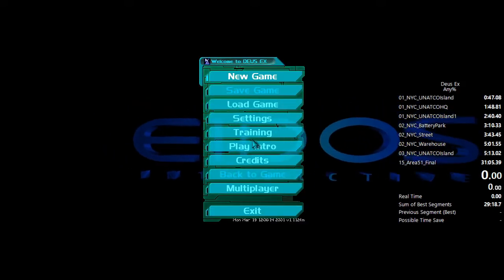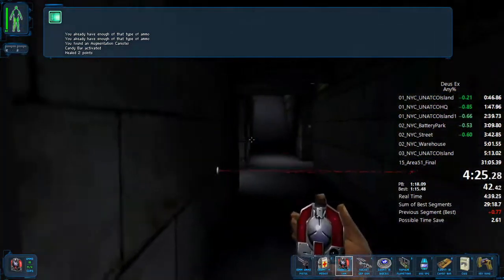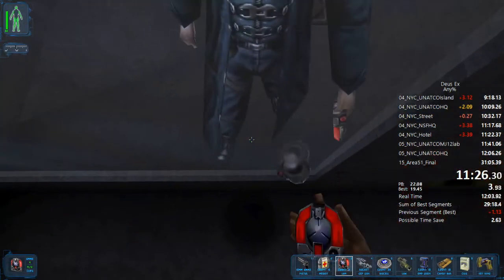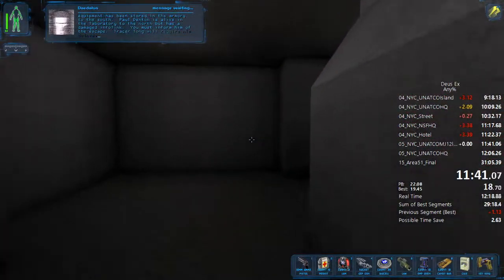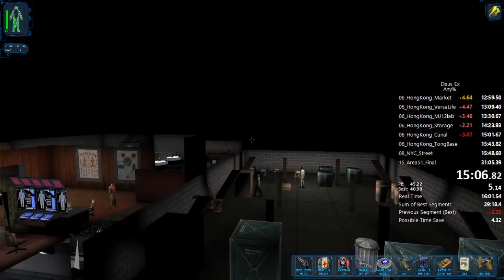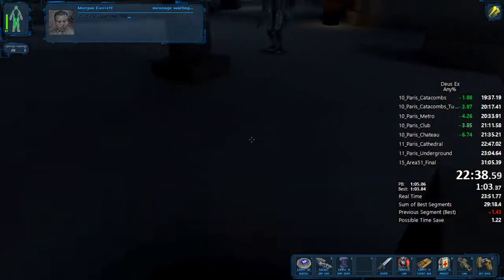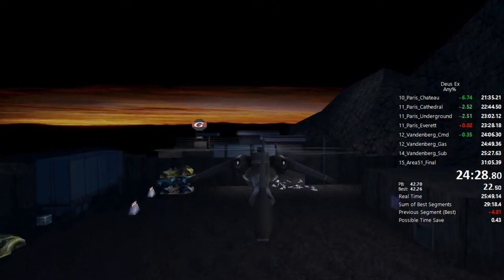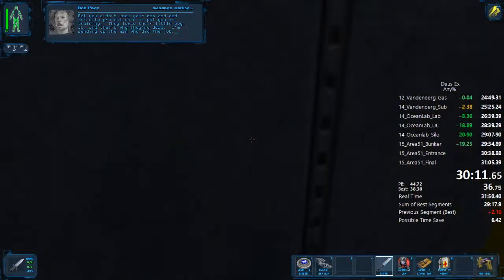Deus Ex any% in 30:45 with commentary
Shoutouts to Johnnylew for requesting this video. I hope you enjoyed and it made some things more clear about this crazy run.